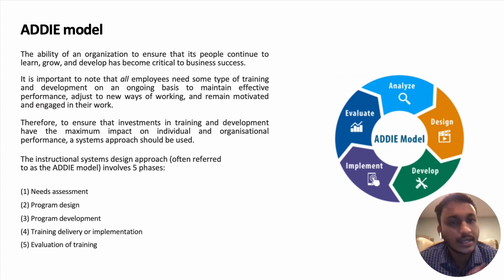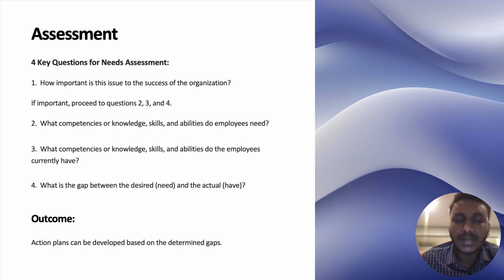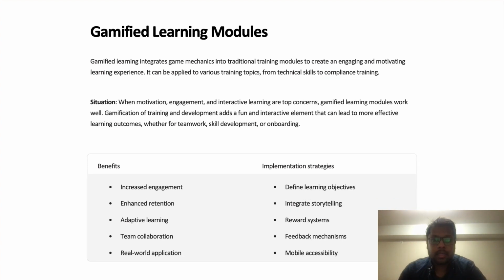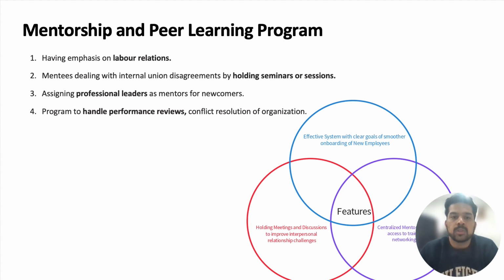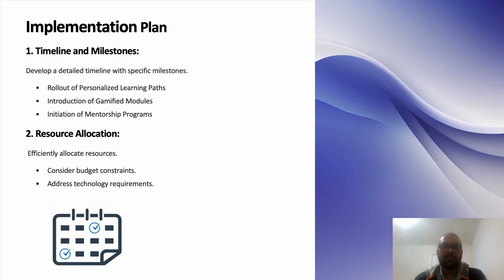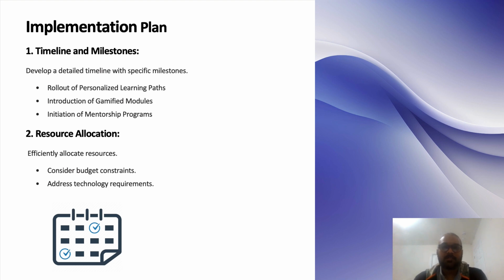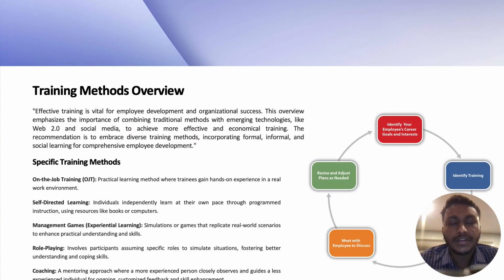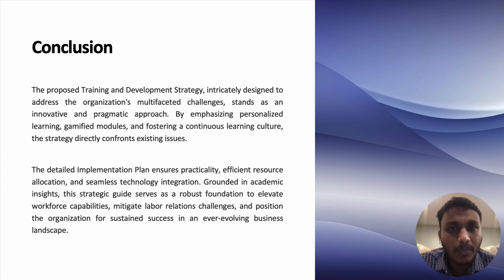MSMG 5210H Strategic HR Management Final Project Topic: Training and Development Strategy -- Group 2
Final Project topic: Training and Development Strategy and Implementation plan for Group 2